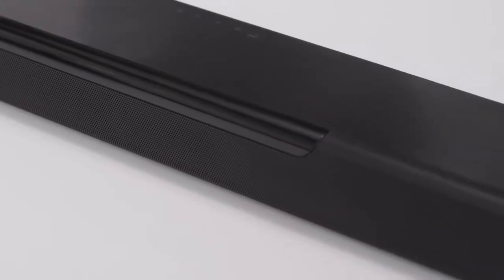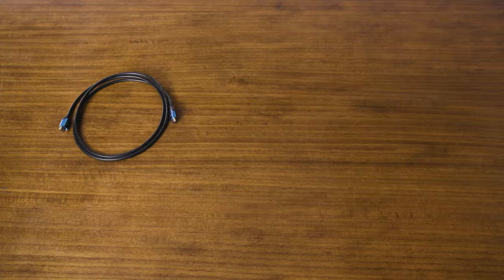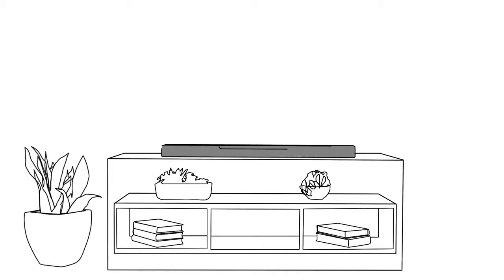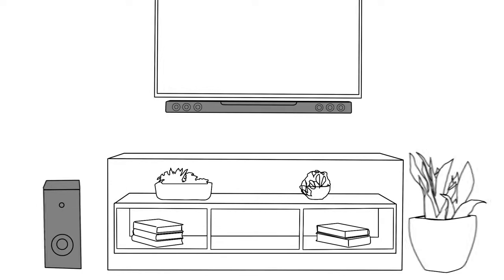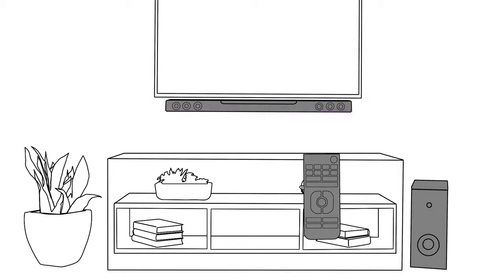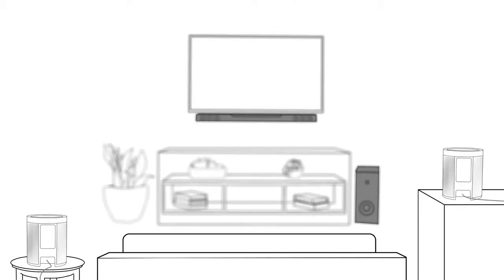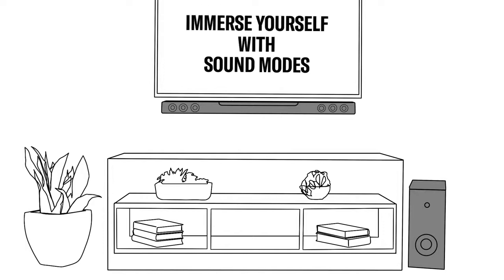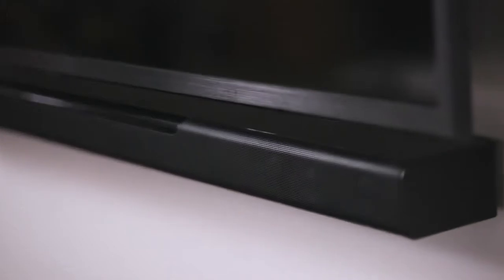Setup Yamaha Soundbar-Wireless Subwoofer MusicCast Share Your Music Movie Sound - Audiomaxx India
Over 100+ Payment Options Including Cardless & Zero Interest EMI
In a nutshell: Connecting a basic sound bar to your TV is easy. But what if you want to connect your cable box, Blu-ray player, and game console to your sound bar? We'll answer the following questions:

What cables do you need?
Which jacks should you plug them into?
Which settings will you have to change in your TV's audio menu?
Which sound bar settings will help you make the most of your new purchase?